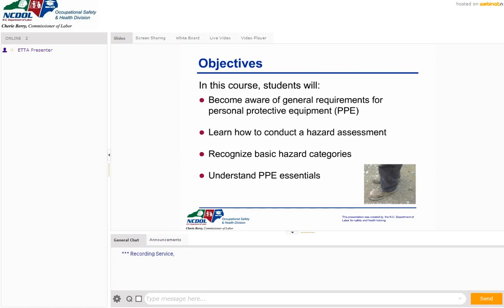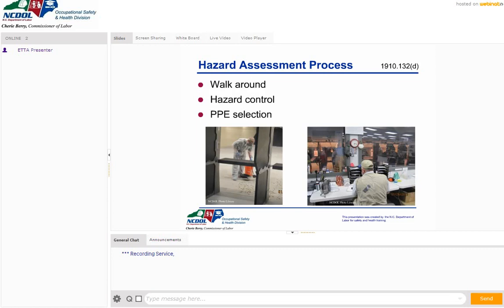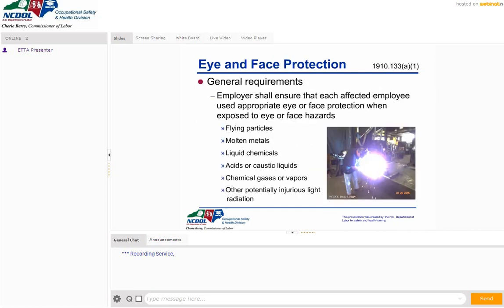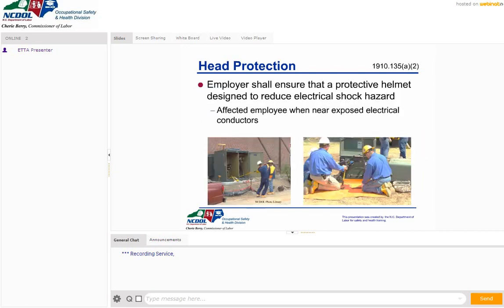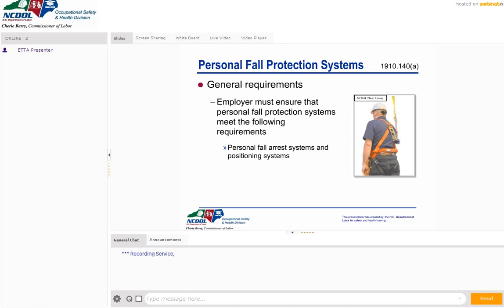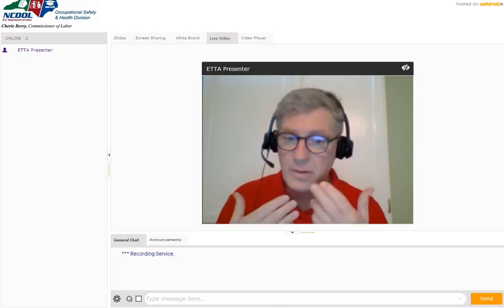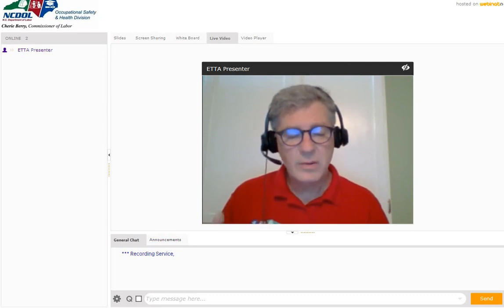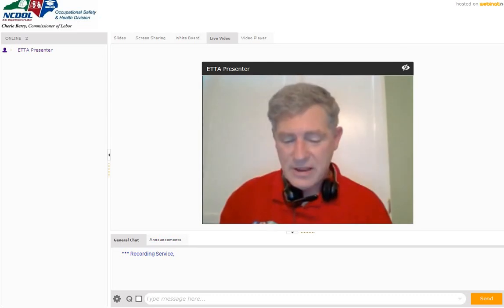PPE General Industry COVID19